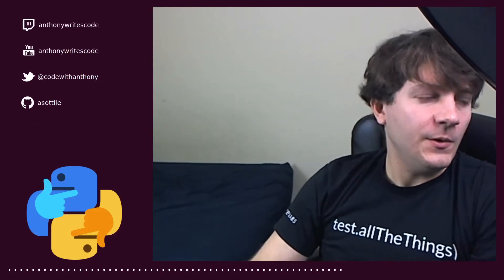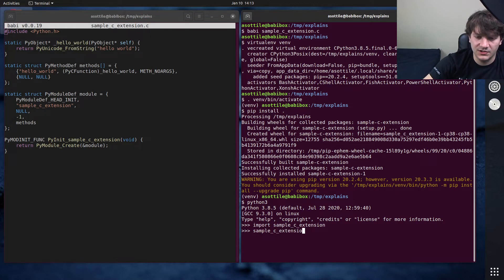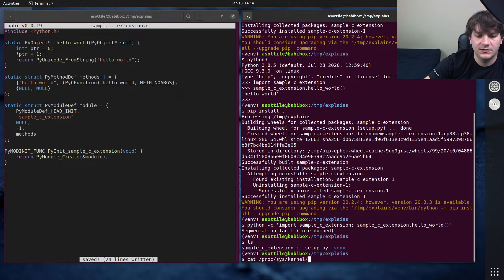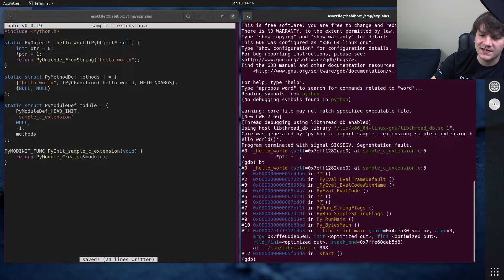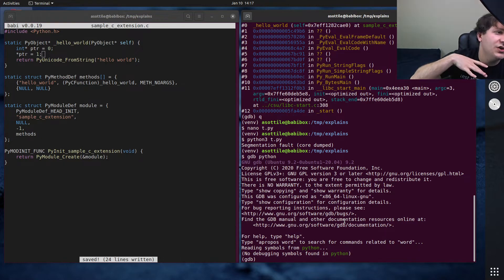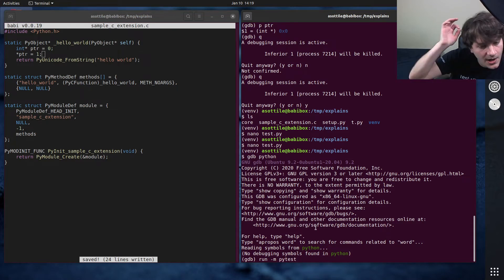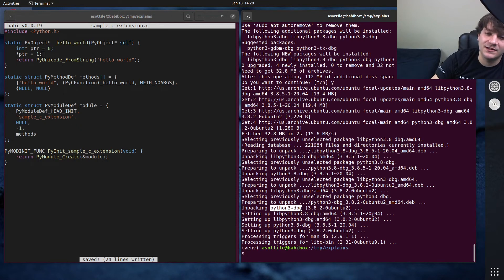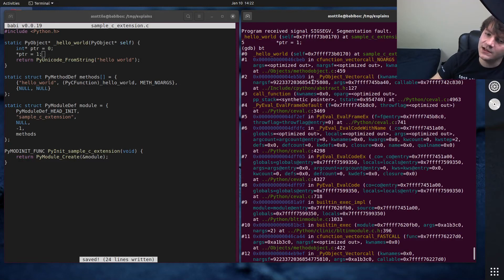debugging python segfaults with gdb (intermediate - advanced) anthony explains #208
occasionally something goes wrong in C code and you need to drop into gdb to debug it!  here's a quick tutorial for showing how to do that, and how to use the debug builds of python!